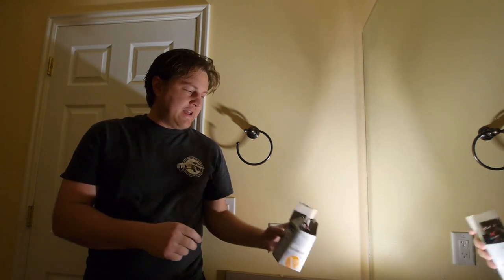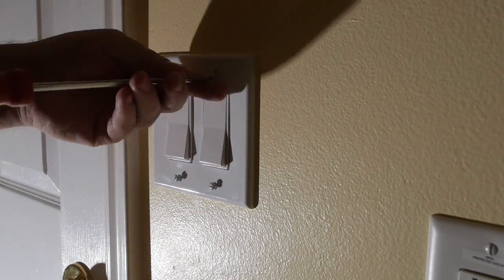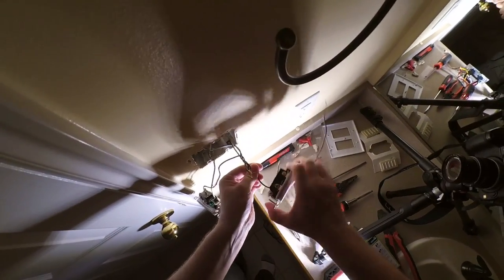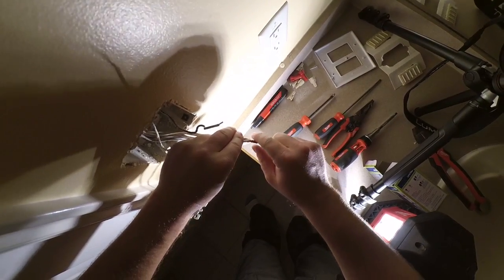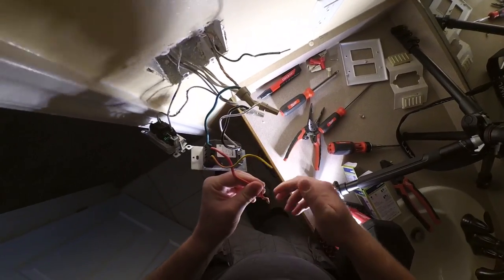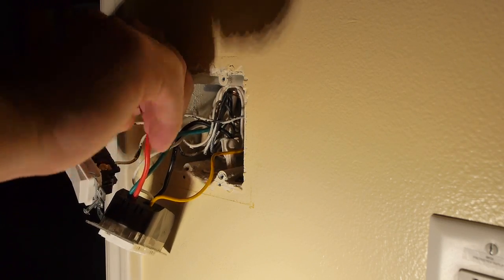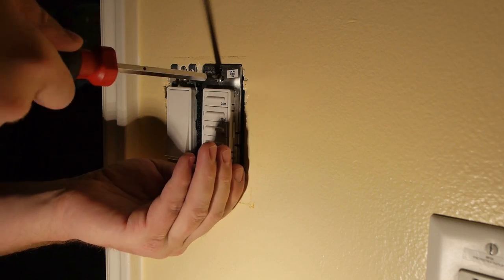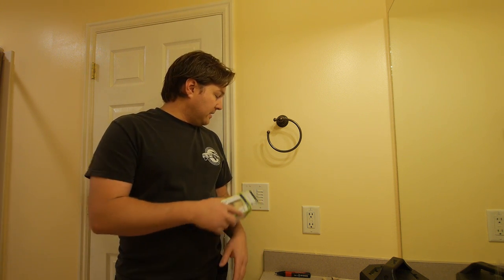Leviton LTB30-1LZ Fan Timer Install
Leviton LTB30-1LZ =

In this episode of GetDomesticated I install a fan timer for a bathroom exhaust fan.  Great way to use your bathroom fan and not have to worry about going back to turn it off.

The fan I use is the Leviton LTB30-1LZ Decora 1800W Incandescent/20A Resistive-Inductive 1HP Preset 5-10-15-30 Minute Countdown Timer, and can be found for sale here:

Some of the tools I own and love:

Knipex Pliers Wrench

Milwaukee Cordless Vacuum

Milwaukee Brushless Drill/Driver Combo

Milwaukee Hackzall

Diablo 14 Blade Set

Klein Tools Tradesman Pro Ultimate Electrician's Bag

Milwaukee 8 Piece Screwdriver Set

Milwaukee Voltage Detector

Milwaukee M18 LED Flood Light

Werner Ladder MT-22

Camera Gear I own and love:

Panasonic GH3

Lenses I use for the GH3:
Lumix G Vario 14-140mm f/3.5-5.6
Olympus M ED 9-18mm f/4.0-5.6

Manfrotto MKBFRA4-BH BeFree Compact Tripod

Zoom H4N Recorder

Yi Action Camera

Yi Action Camera Accessories